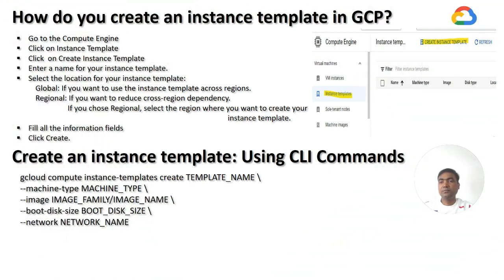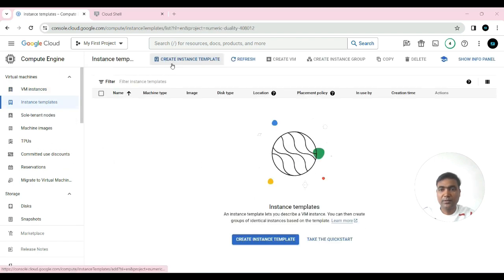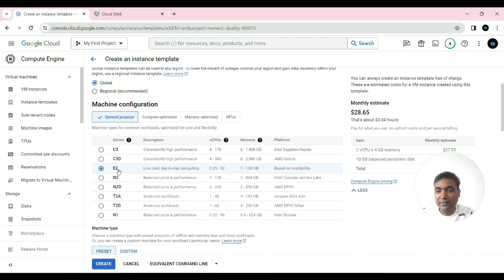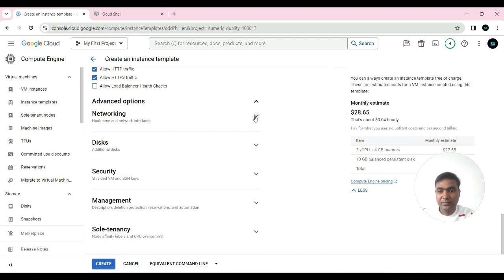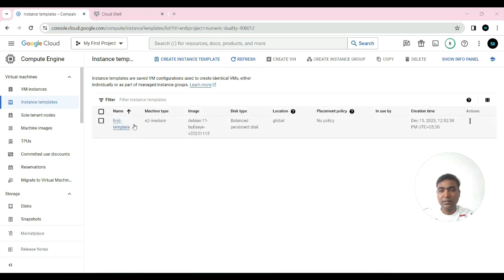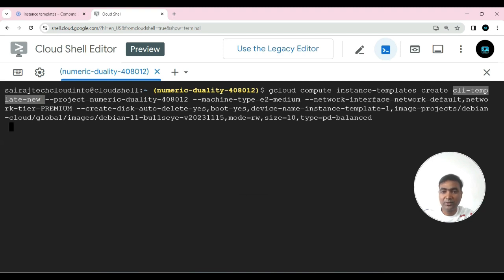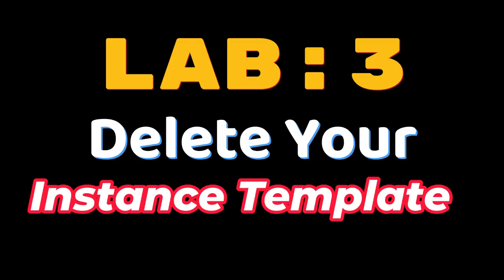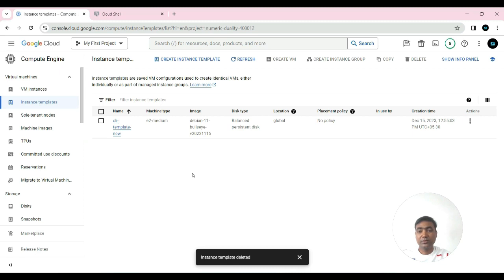GCP Tutorial-64 | How do you create an Instance Templates in GCP?🔥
gcp services
gcp tutorial
gcp devops